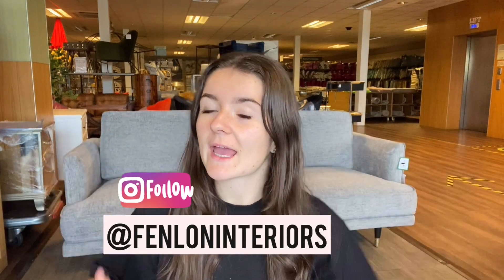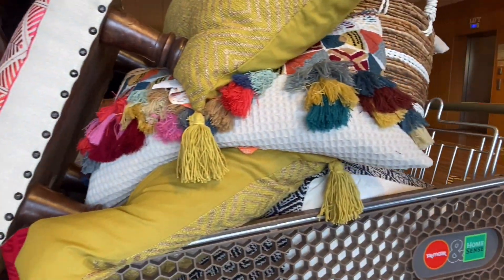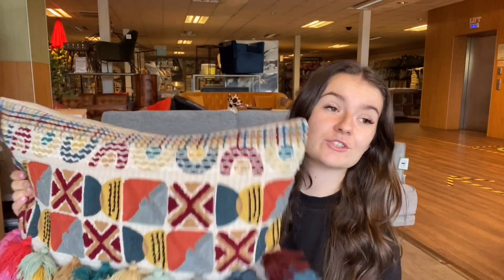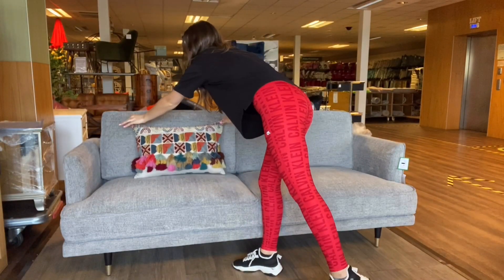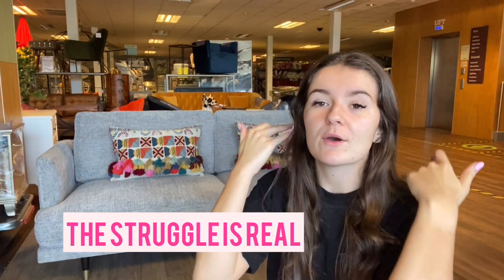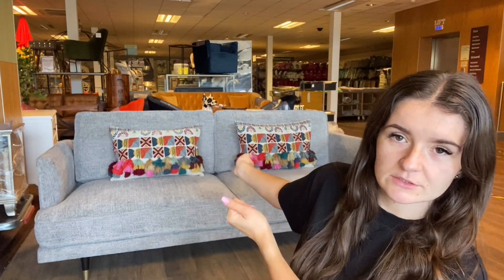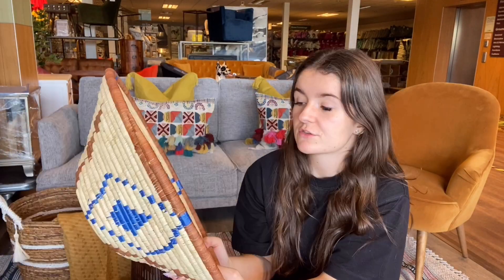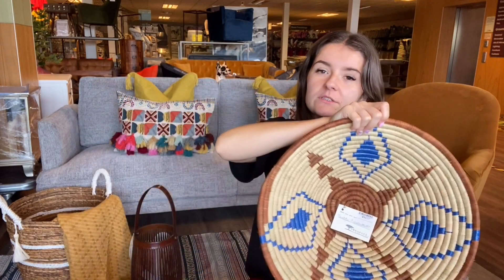Come to Work at Homesense with me! How I create a Interior setup | Style Like a Pro | Tribal Theme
Apologies in advance for the music in the background, that will definitely be getting turned off on the next episode!

Hope you enjoy and take away some fab tips! And let me know what other videos you would like to see!

In no way shape or form has this video been paid/ advertised or endorsed by Homesense- this was actually recorded in my free time.

Mornings by Jeff
Be.there.4.U by Jeff
For Love By Jeff
Pancakes
Solitude by Rooke1e